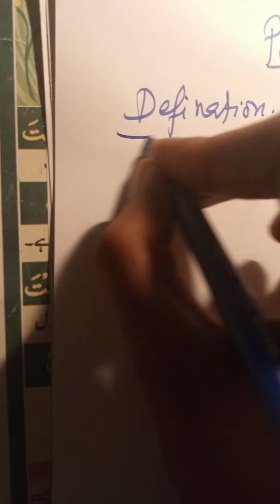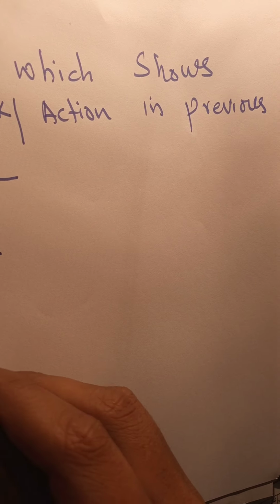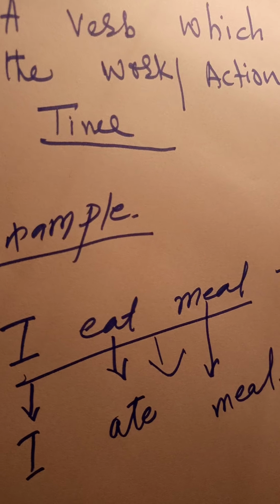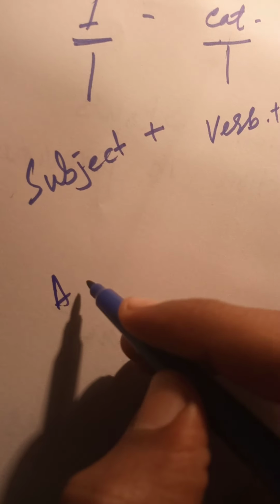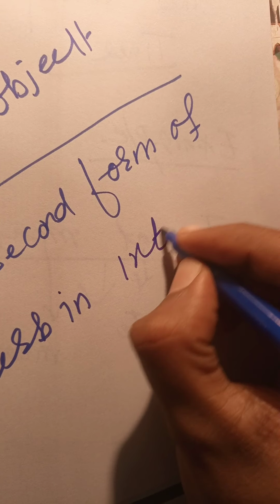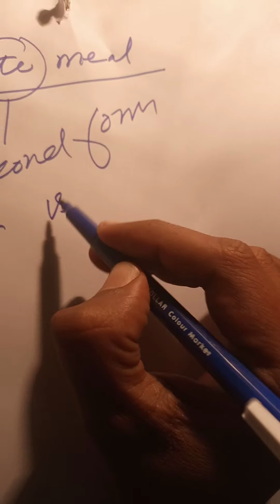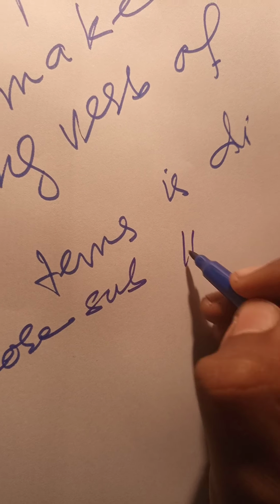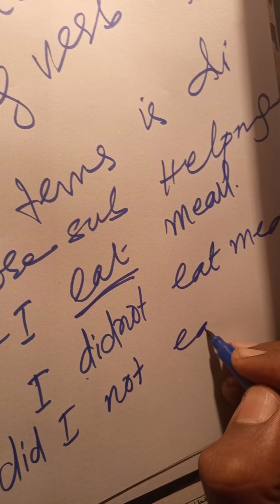Past tense for beginners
Past tense it is verb which shows work or action in previous time